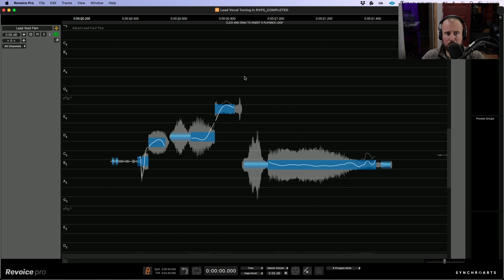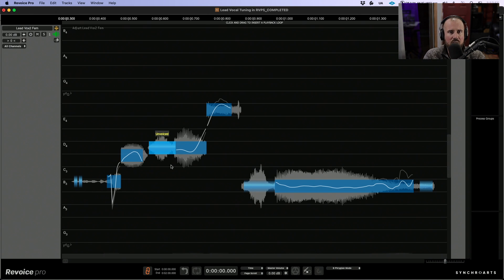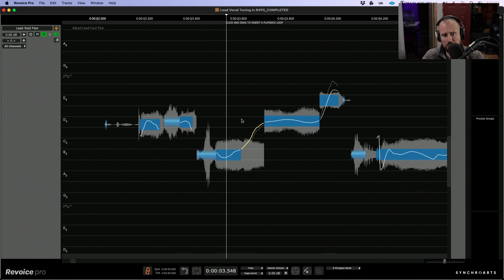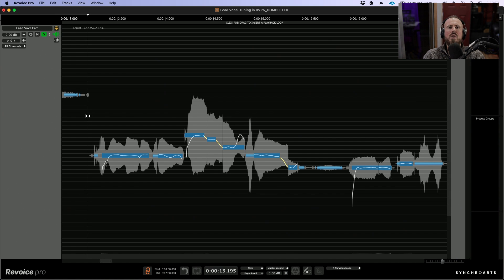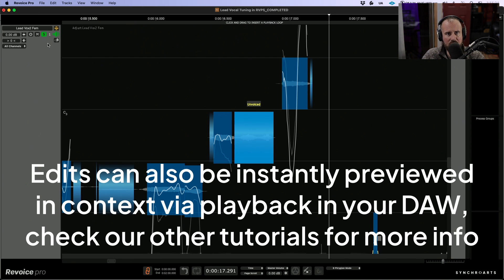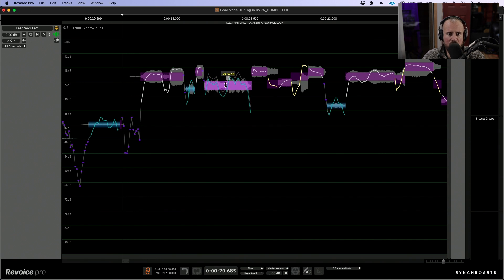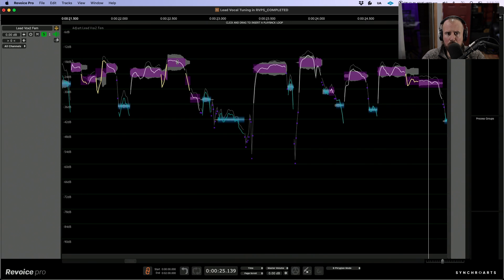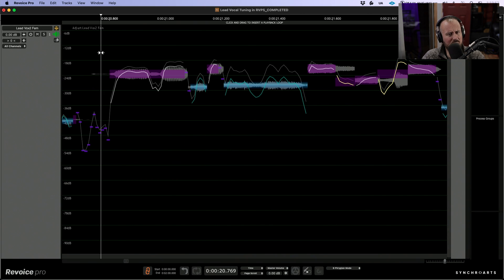How To Adjust Level in Revoice Pro 5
00:00 - Intro
04:15 - Fixing Level inconsistencies
06:32 - Using the Level View
06:56 - Working with the Level view
08:06 - Fixing level inconsistencies with the Level view
09:48 - Summary